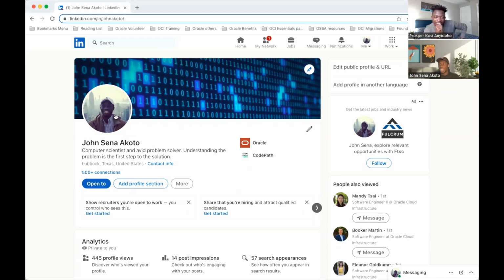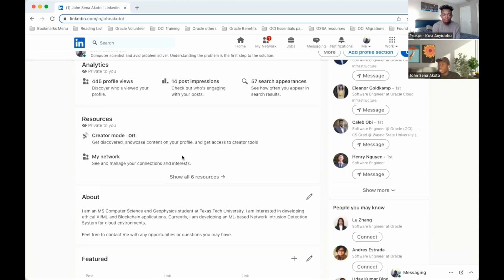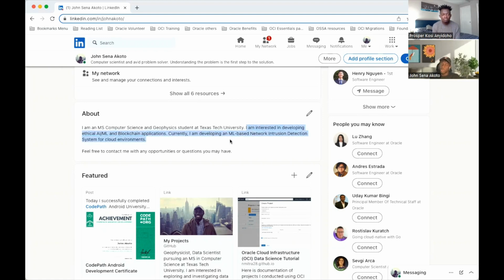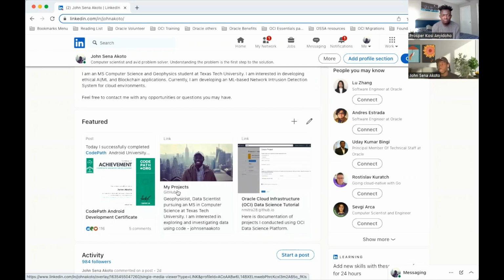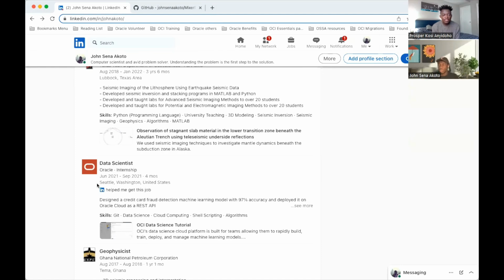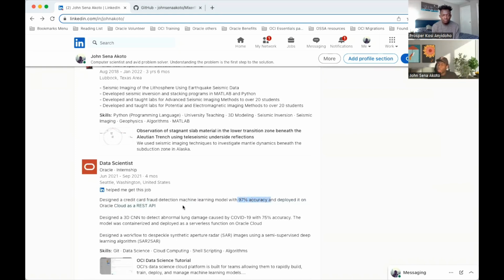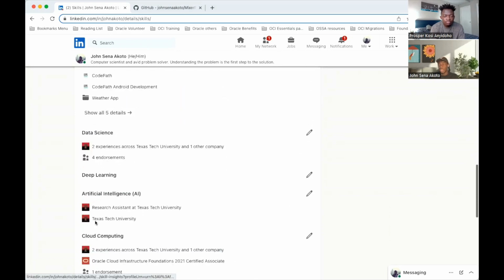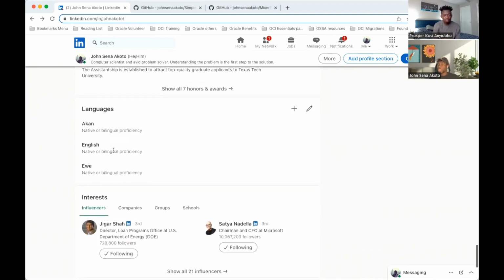Optimize your Linkedln Profile to Land Tech Interviews| Results Guaranteed|Convo with Sena Part 1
In this video Sena, who is currently a software engineer at Oracle shared tips on how to optimize your Linkedln profile to land Tech or Data Science interviews.